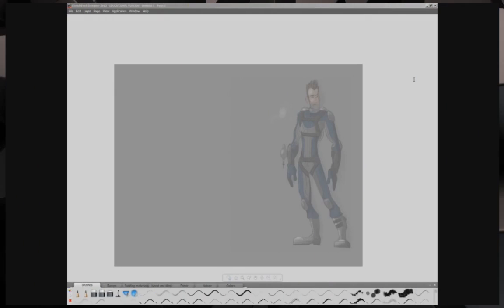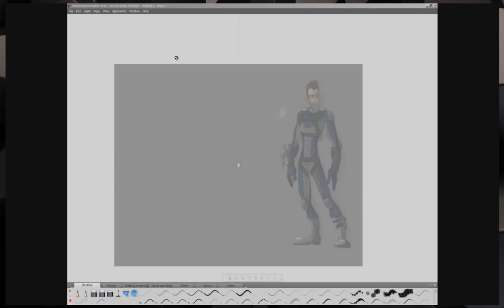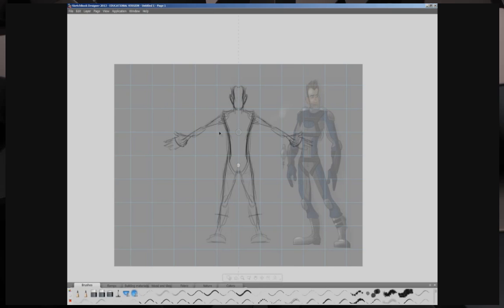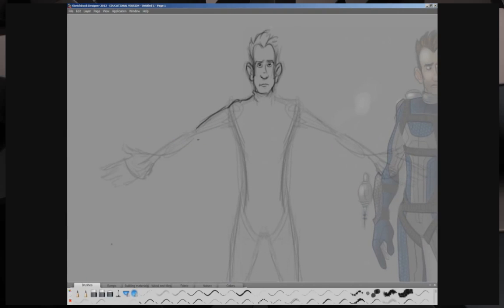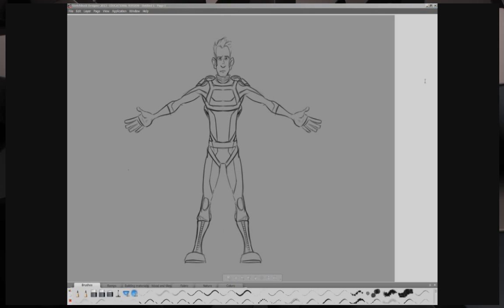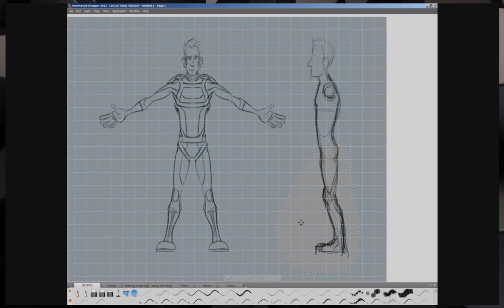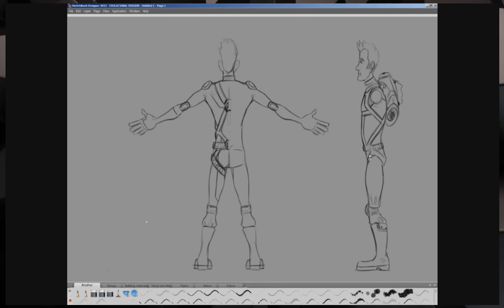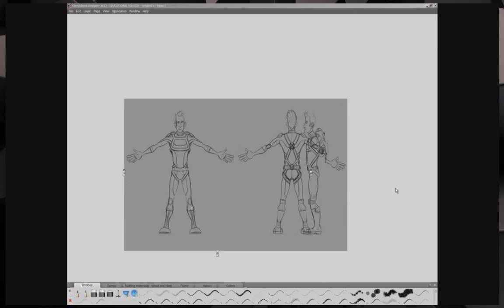Tutorial Autodesk How To Image Plane Creation in Sketchbook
How To  Image Plane Creation in Sketchbook and the Autodesk Entertainment Creation Suite